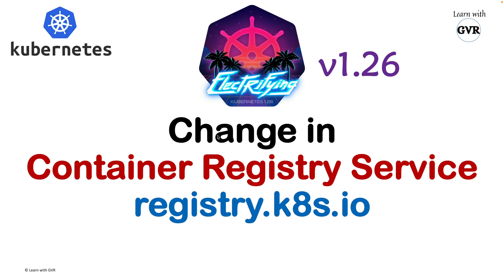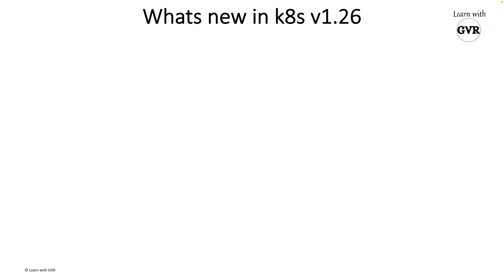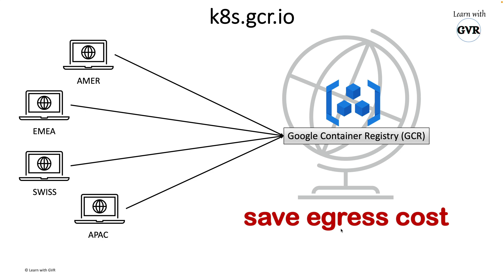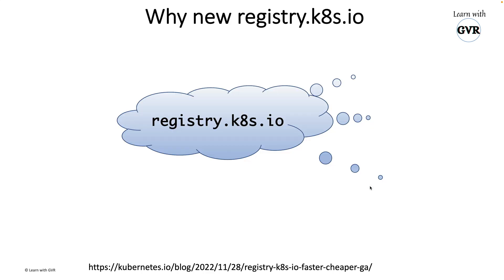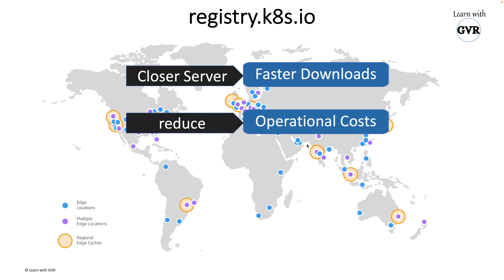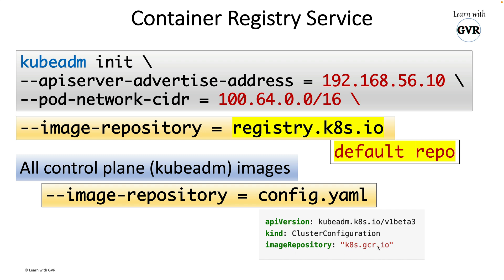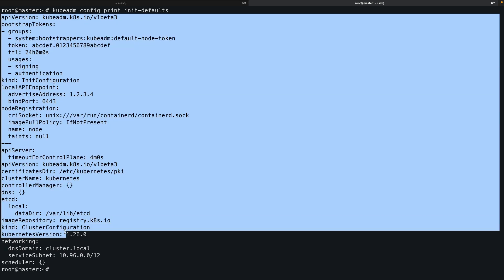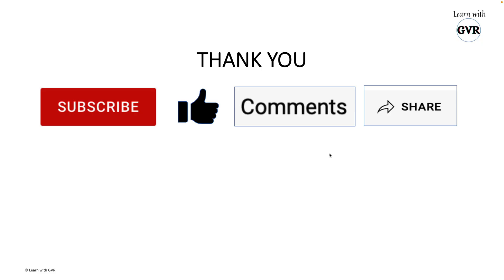Kubernetes v1.26 - Change in container image registry registry.k8s.io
Kubernetes v1.26: Electrifying - Change in container image registry  registry.k8s.io

Chapters:
00:00 About Topic
00:29 Kubernetes v1.25 changes
01:55 whats in v1.26
03:01 what is k8s.gcr.io
04:45 Why new registry.k8s.io
06:43 registry.k8s.io edge locations
08:38 Container Registry Service
10:54 Kubeadm & kubelet config